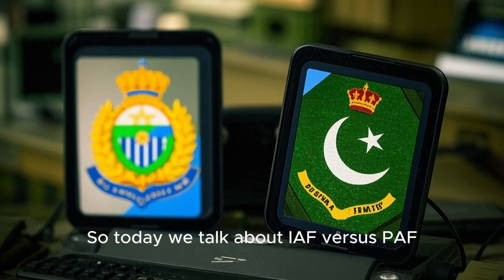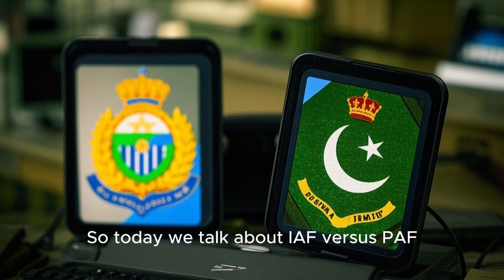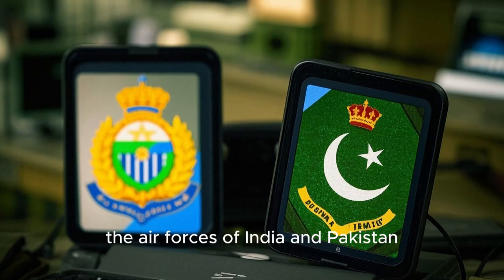IAF vs. PAF – Evolution of Air Power in South Asia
IAF vs. PAF – Evolution of Air Power in South Asia | War Chronicle

For over seven decades, the skies over South Asia have witnessed a fierce rivalry between two major air forces: the Indian Air Force (IAF) and the Pakistan Air Force (PAF). From 1947 to the modern day, both sides have evolved through war, strategy, technology, and doctrine — shaping the region’s air power balance.

In this in-depth video, we explore:

The origins and growth of the IAF and PAF after Partition

Key air battles: 1965, 1971, Kargil, and Balakot

Aircraft evolution: From Hunters and Sabres to Rafales and JF-17s

Air combat doctrines, pilot training, and strategic shifts

Indigenous programs like HAL Tejas vs. JF-17 Thunder

How politics, alliances, and technology reshaped air power in South Asia

This isn’t just a military comparison — it’s a story of ambition, innovation, and enduring rivalry.